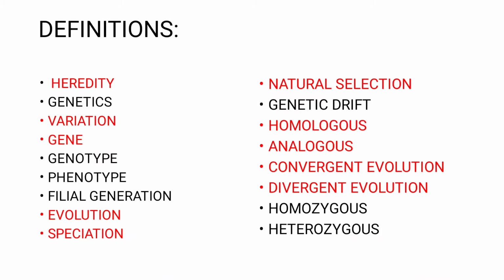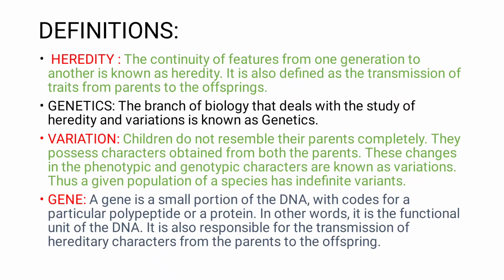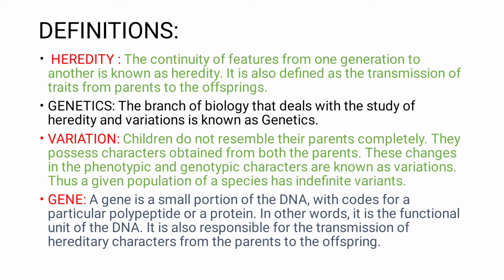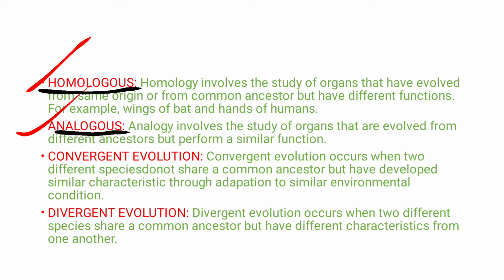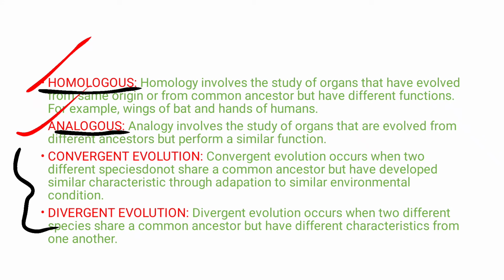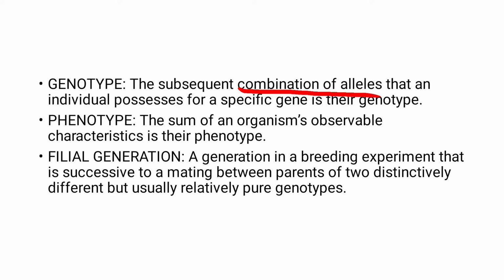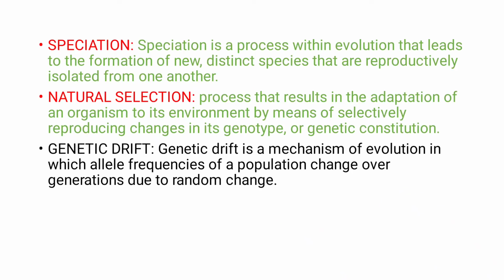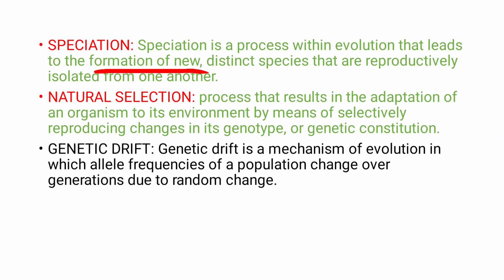Class 10| NCERT | most important question | heredity and evolution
You can ask you doubts or queres with us on Email
Or you can comment us and tell us on the comment box.